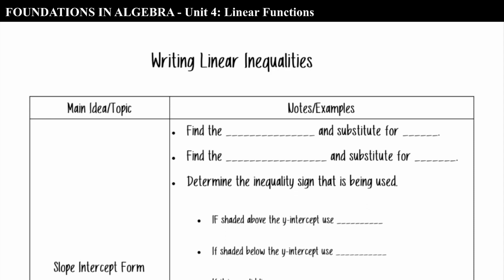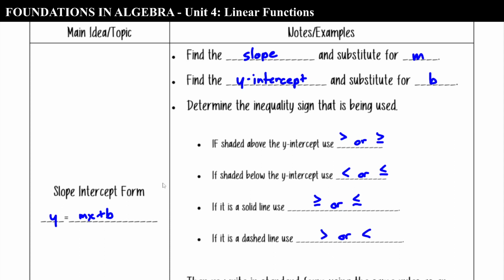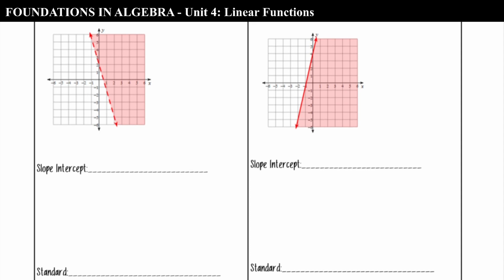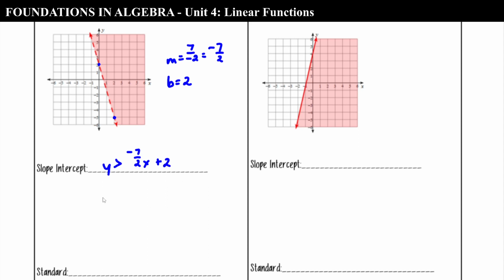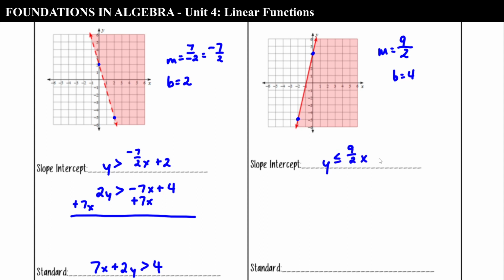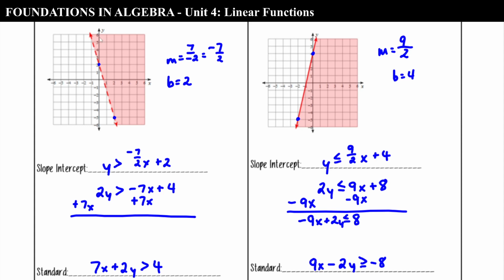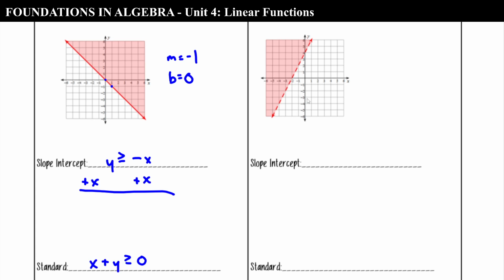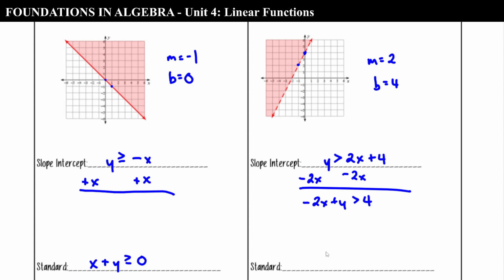Foundations in Algebra - Section 4.13: Writing Linear Inequalities